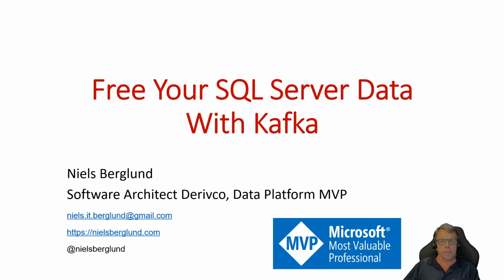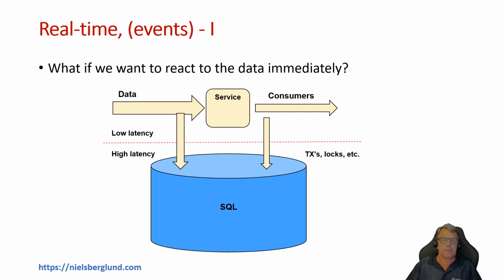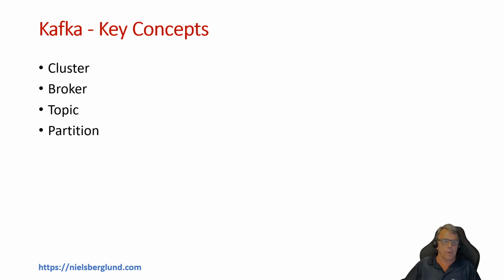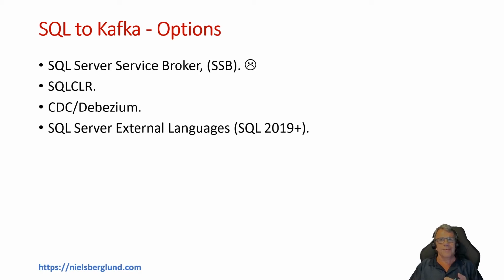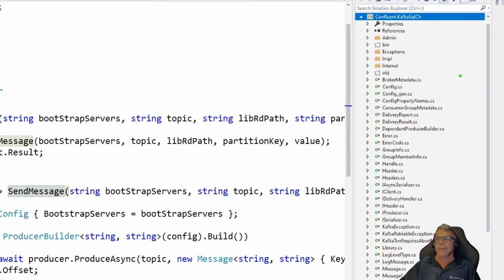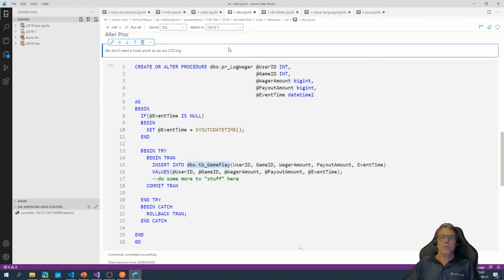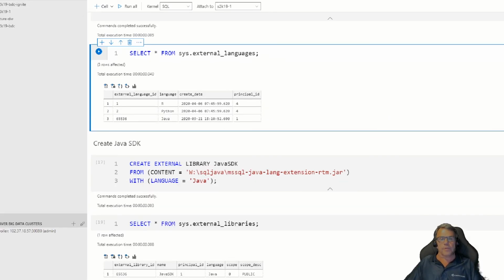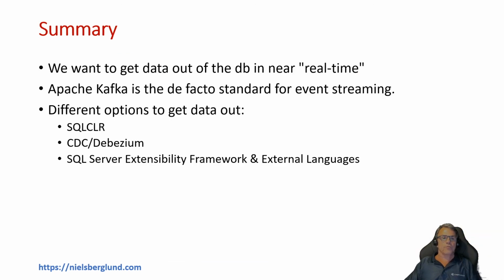Set Your SQL Server Data Free with the Use of Kafka - Niels Berglund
In this talk we look at how we can stream data from SQL Server to the de facto standard for streaming: Apache Kafka.

        Speaker BIO:   Niels is a Microsoft Data Platform MVP and works as Software Architect at Derivco in Durban South Africa. Niels has been working with SQL Server since SQL Server 4.2. He is a presenter at technology conferences, such as: SQL PASS, DevWeek, etc.